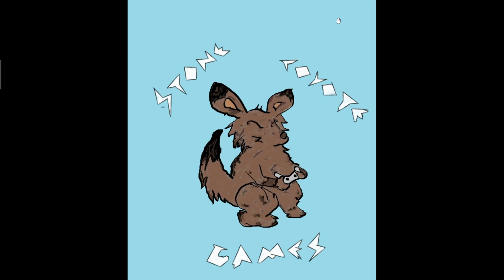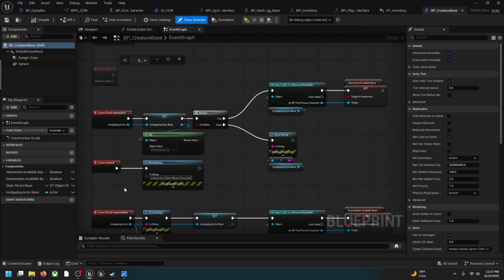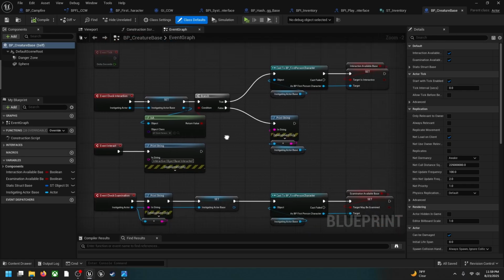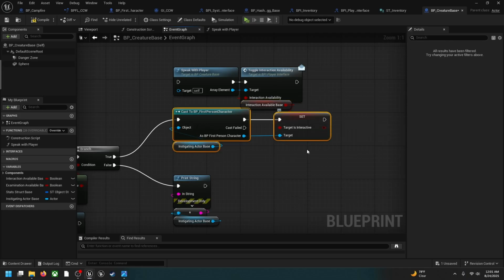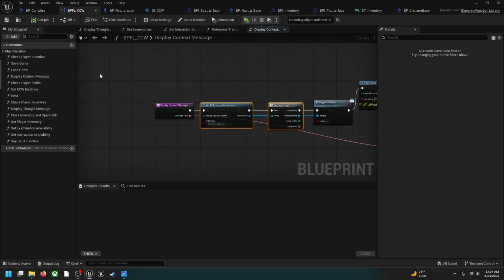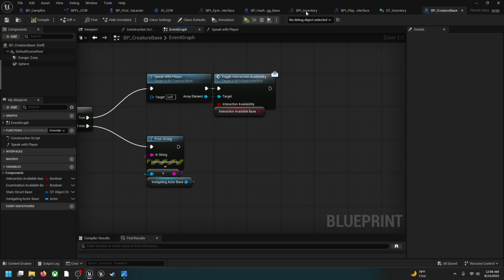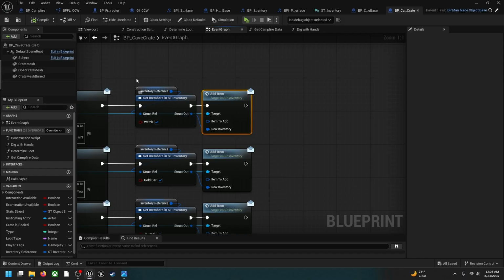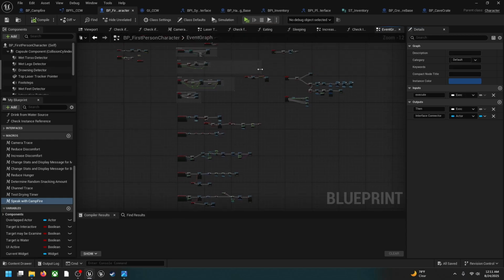Stone Coyote Games Unreal Tutorial - Size Map, Dependencies, and Interfaces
A short tutorial explaining the Size Map, and how to use interfaces to avoid creating too many dependencies in Unreal Engine 5